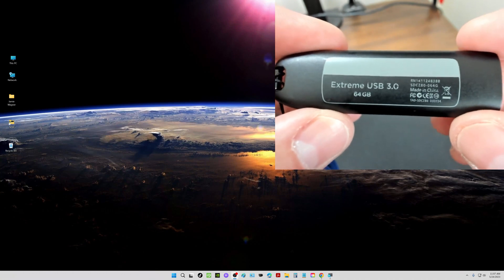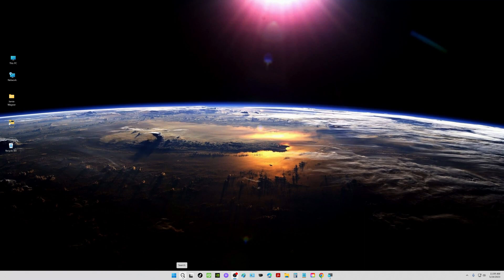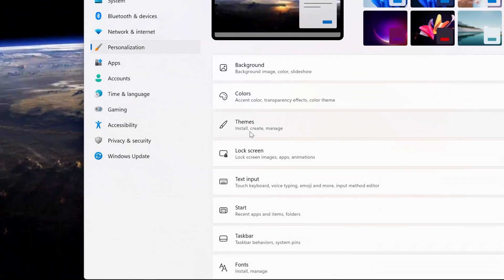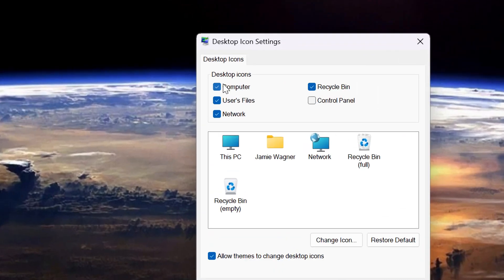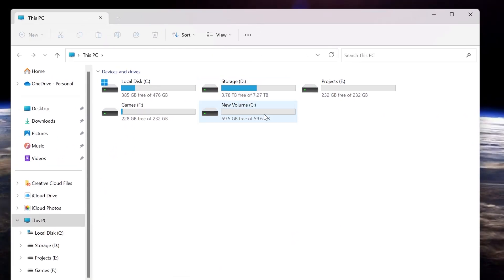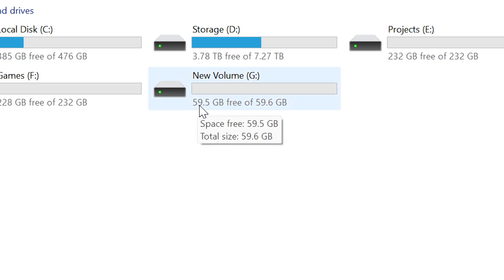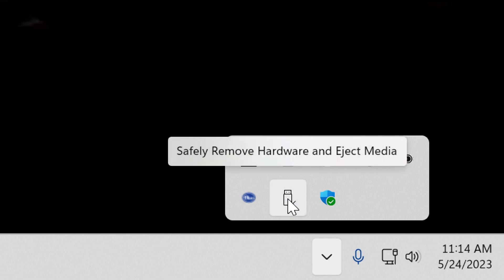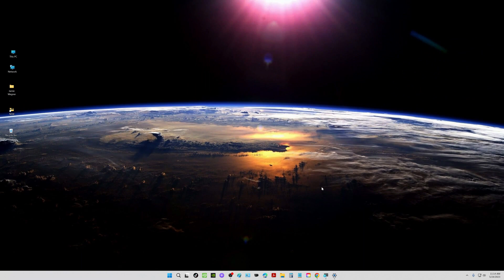How To Find USB Drive in Windows 11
If you can't find your usb flash drive after plugging it in or it's not showing up or popping up you can try to find the usb drive in "This PC" under devices and drives.